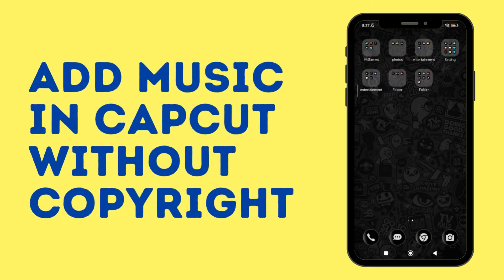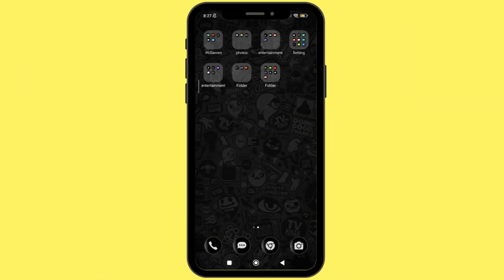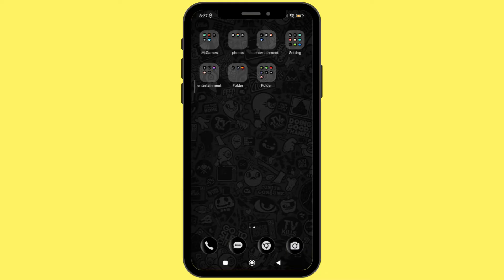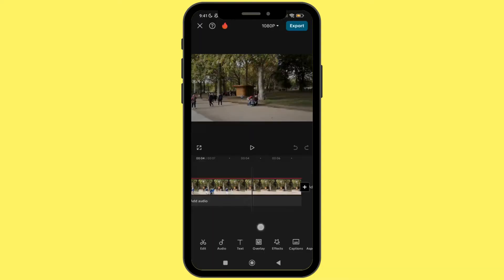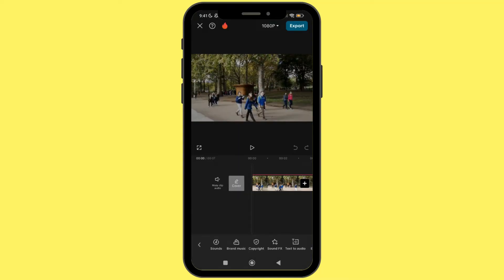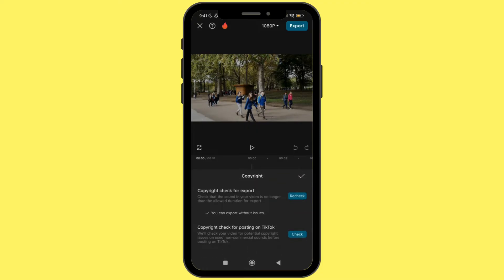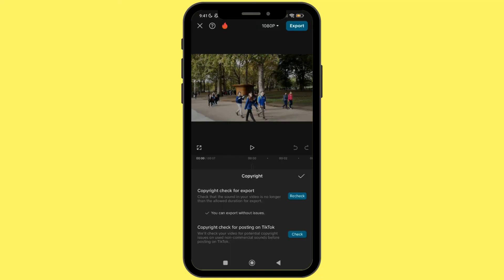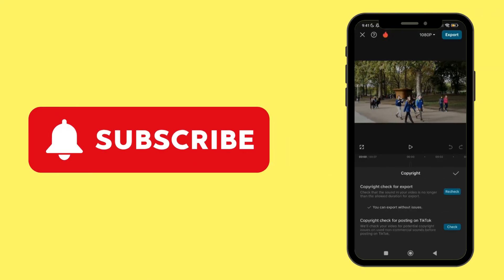How to Add Music in CapCut Without Copyright (CapCut Tutorial)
Timestamps:
0:00 - Introduction to Adding Music in CapCut
0:05 - Finding and Adding Copyright-Free Music

Video Highlights:
- Overview of copyright-free music options.
- Step-by-step guide to finding and adding music in CapCut.
- Tips for selecting the right music for your video.
- Common mistakes to avoid when using music in CapCut.

Enhance your videos with music that’s safe and legal to use.